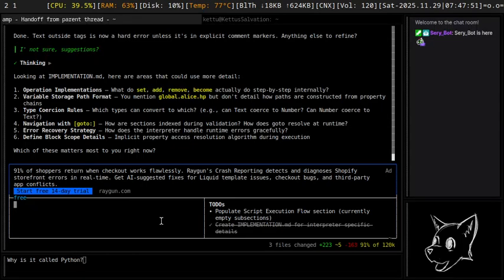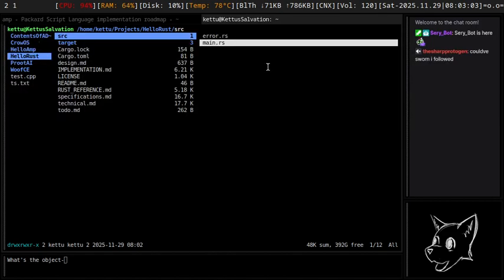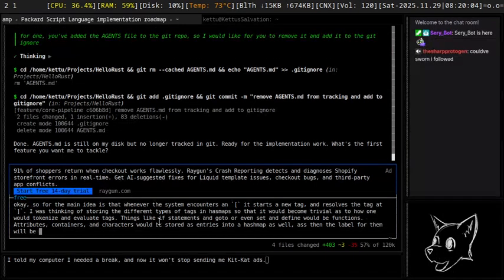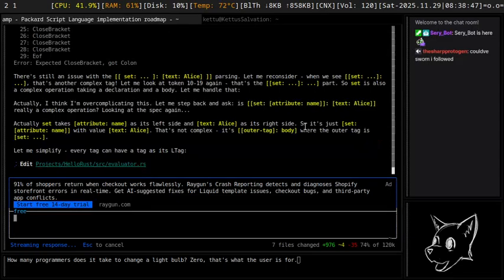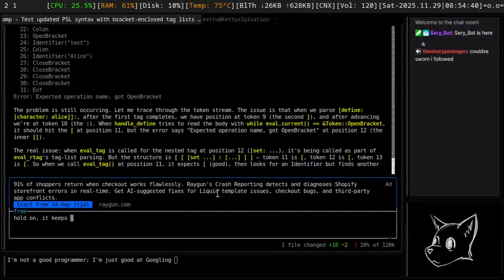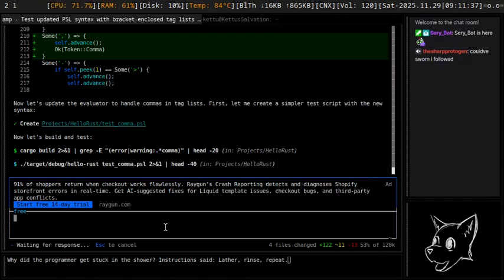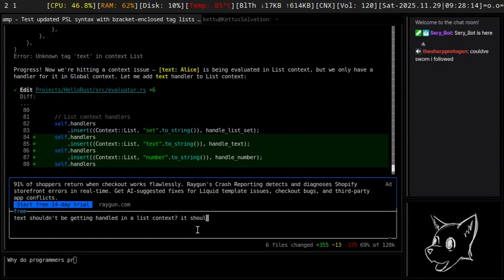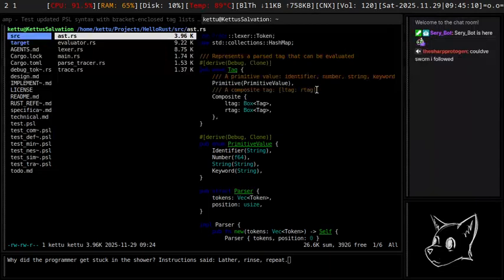[P6][ENG] [18+] Custom Scripting language and some Rust